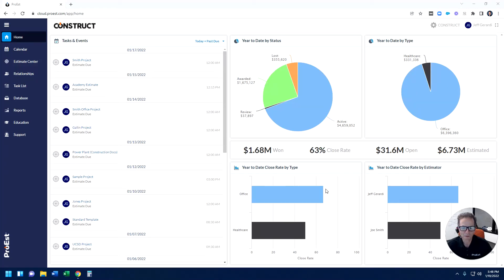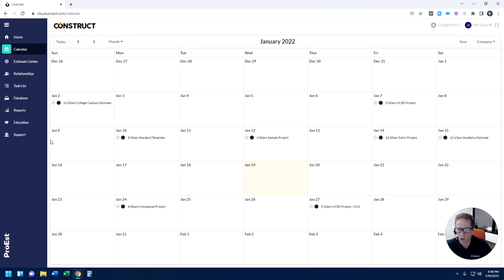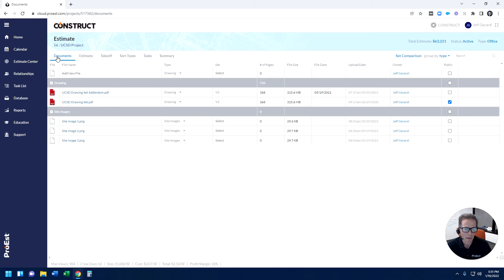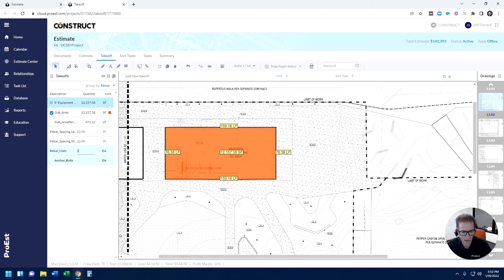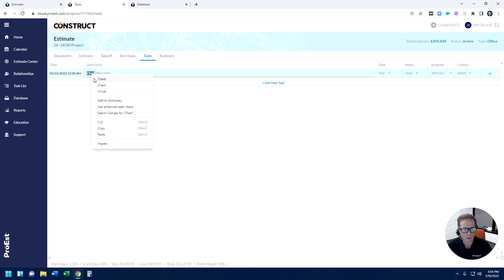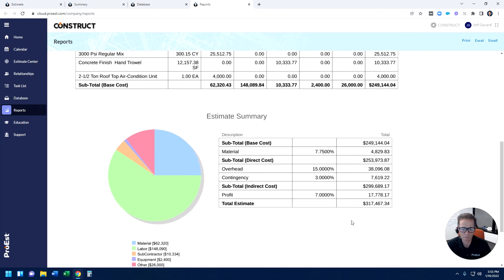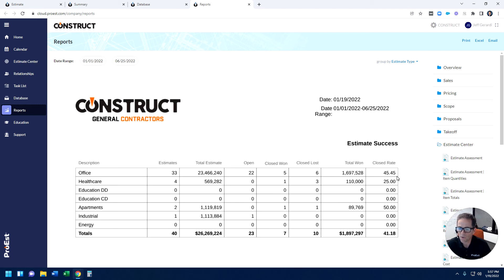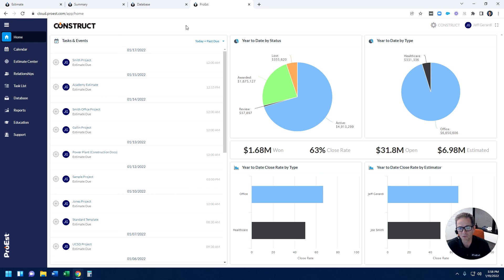ProEst + Autodesk: The New Standard for Estimating and Precon Management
When two industry leaders join forces, great things happen. Take a tour of the powerful cloud-based ProEst solution for contractors, the newest addition to Autodesk construction technology.